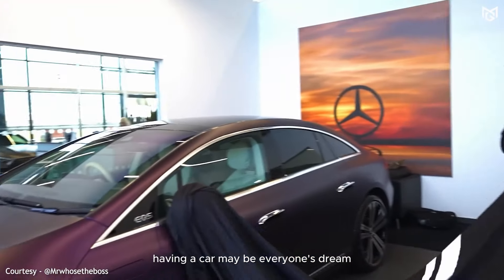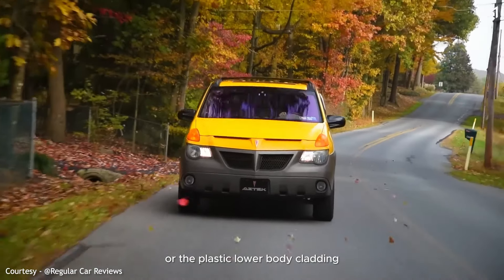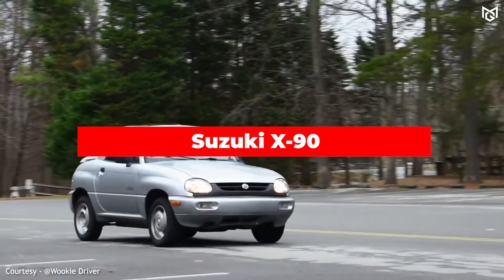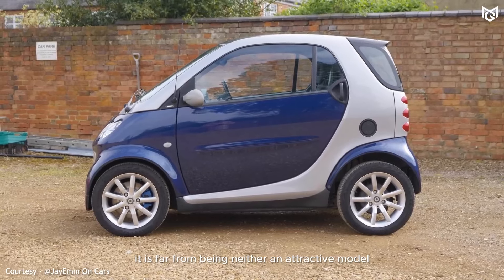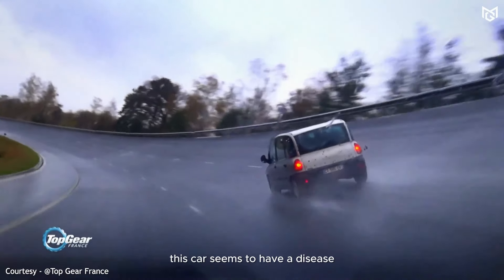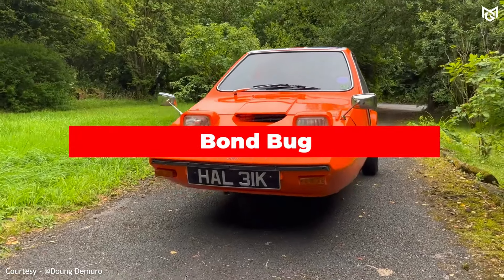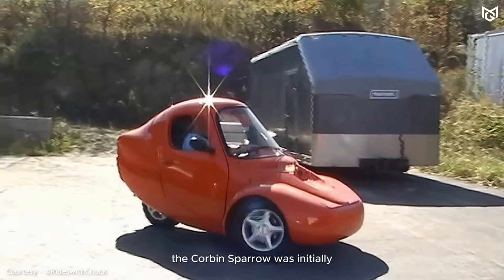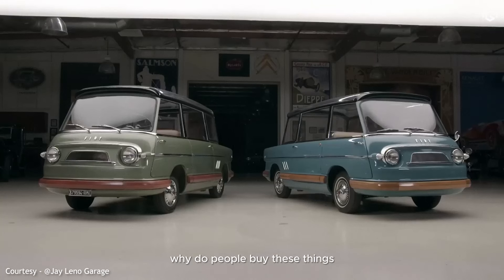10 Ugliest Cars Ever Made in the World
Having a car may be everyone's dream. Getting in a big and fast machine and going wherever you want. Unfortunately, not all cars are as we dream. There are even some cars that you would rather never have.

While beauty is in the eye of the beholder, some cars have been widely considered to be the ugliest cars ever made, their unusual designs and poor performance have made them the butt of many jokes in the automotive world.

Let's take a look at the following list of the 10 ugliest cars in the world, you will be surprised!

10 Ugliest Cars in the World

Introduction - 0:01
Pontiac Aztek - 0:33
Tatra 603 - 0:59
Suzuki X-90 - 1:15
Smart Fortwo - 1:43
Nissan Cubeb - 1:55
Fiat Multipla - 2:21
Nissan S Cargo - 2:51
Bond Bug - 3:04
Subaru Brat - 3:17
Corbin Sparrow - 3:36